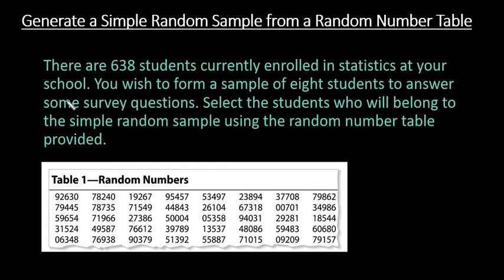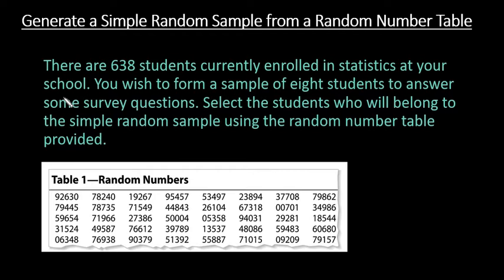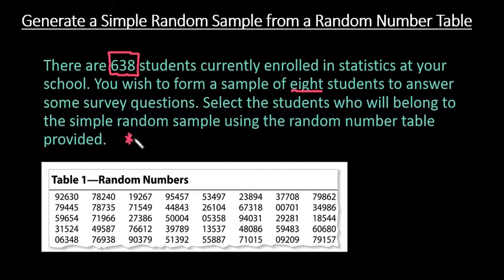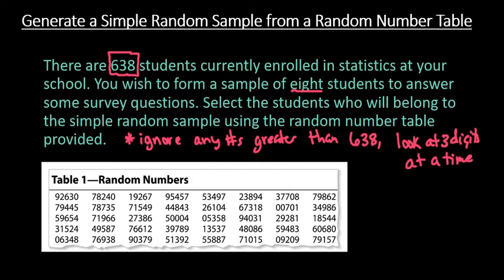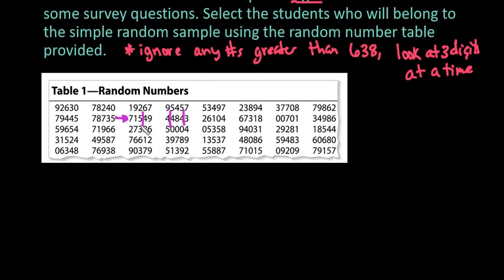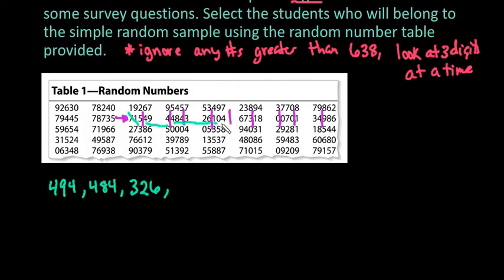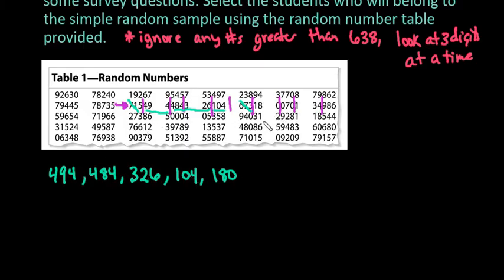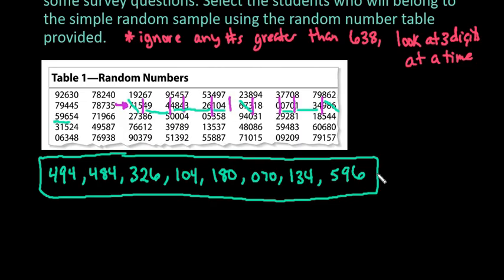Generate a Simple Random Sample from a Random Number Table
This video shows how to use a random number table to generate a simple random sample.  This technique is often used in Statistics classes to guarantee that all students arrive at the same answer.